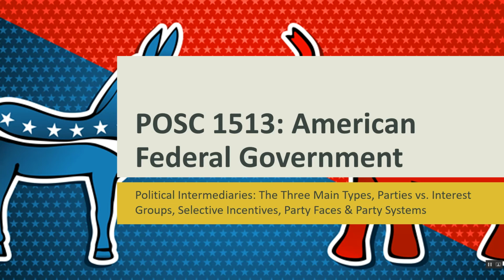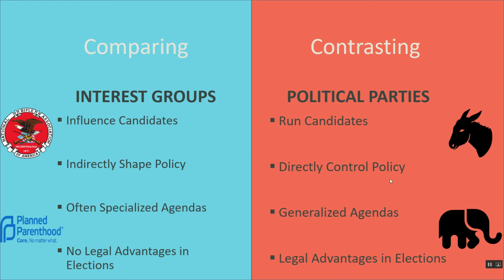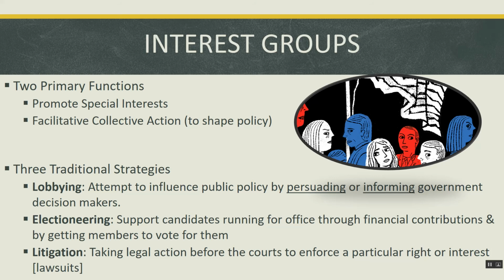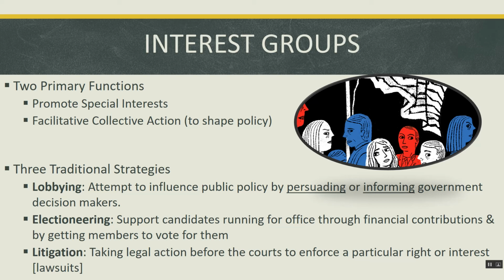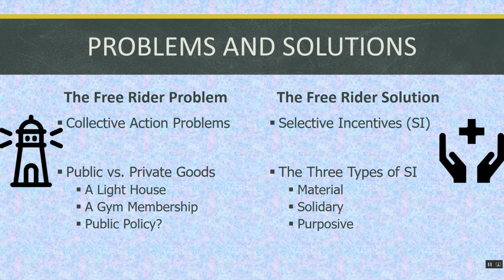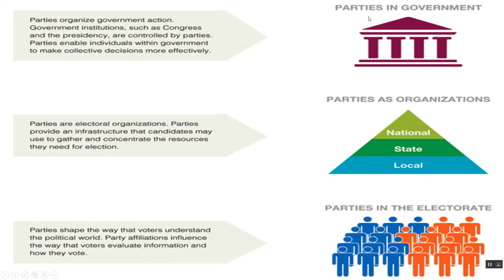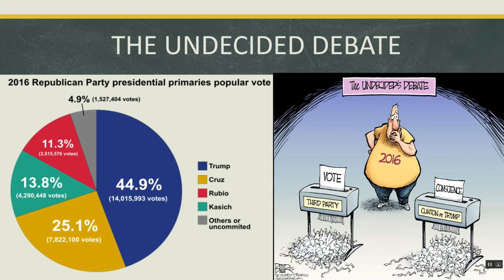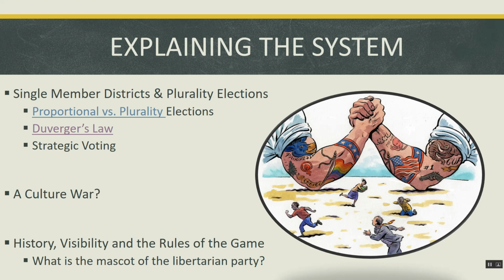10 Parties and Interest Groups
Political intermediaries: institutions and organizations that helps to facilitate collective communication between the government and the people.
Political Party is a group of political activists who organize to win elections, operate government and gain direct control over public policy.
Interest group: an organized group of individuals making policy related appeals to government.
A special interest is something that a specific component of the population cares about but that the general public is not necessarily concerned with. You can contrast a special interest with a general interest which is a want or need shared by the entire population.
Lobbying: Attempt to influence public policy by persuading or informing government decision makers.
Electioneering: Support candidates running for office through financial contributions & by getting members to vote for them
Litigation: Taking legal action before the courts to enforce a particular right or interest [lawsuits]
Party System: A relatively durable system of institutional, legal and social/psychological forces that limit the number of parties that can exist in equilibrium within a single country and determine how political parties interact with one another, control government and compete in elections. Important: Defined by institutional, legal and social/psychological forces that limit parties. Important: They define in turn how parties interact, compete in elections and control government.

A PUBLIC GOOD: A good or service from which everyone benefits regardless of who pays for it. A collective action problem, if you do not know, might be defined as any dilemma that occurs when rational individuals stand to benefit from working together but nevertheless fail to do.

THE FREE RIDER ISSUE, in turn, can be defined as a particular type of collective action problem which occurs when some people who stand to benefit from a project do not contribute their fair share of the costs because they believe that others will complete the project anyway. This becomes an issue when those ‘others,’ seeing that some people are not paying their fair share, refuse to do the work or cover the costs and, as a result, nothing gets done.

MATERIAL benefits are economic goods or services that you receive in exchange for your participation.

SOLIDARY benefits are the social, professional and psychological gains that we derive from surrounding ourselves by like minded individuals.

PURPOSIVE benefits are basically the psychological, moral and ideological satisfaction that we derive from contributing to a cause that we believe in.

Two party System:  A party system in which two parties routinely dominant the government.

PIG: Party in government: elected or appointed members of a political party who hold positions in government and  work to translate the party's platform into public policy, get re-elected and stay in power.

PIE: Party in the Electorate: Rank and file members of a political party who either register with, associate with or routinely support a party's candidates in general elections. Members of the PIE are there to evaluate and select candidates who represent their ideological and political wants, needs and expectations.

PO: Party Organization. The corporate or bureaucratic machinery of a political party. Any member of a political party who holds an official position with that party at the national/state or local level to include county chairs, national committee members, volunteers and employees.

Majoritarian Democracy: an electoral system which gives the right to appoint all the representatives to the majority of the electors (have to get the majority). Plurality: an electoral system in which the candidate with the most votes wins.

Proportional Democracy: an electoral system in which parties gain seats in proportion to the number of votes cast for them.

Duverger’s Law: Countries with simple, plurality or majority rule elections will tend towards having exactly two major parties

Strategic Voting: An approach to casting ballots in which the voter supports the candidate most likely to defeat their least favorite option rather than simply voting for whichever candidate they like best.

Direct lobbying is when you attempt to persuade or inform a government decision maker directly.
Outsider lobbying is when you attempt to get other people in the general public to persuade or inform government decision makers on your behalf.

Recommended Viewing THIS IS FOR THE PROPORTIONAL V. PLURALITY THIS IS FOR DUVERGER’S LAW, SHOW FROM 6:46 – END OF DUVERGER’S PART